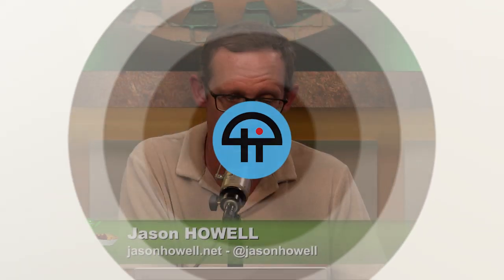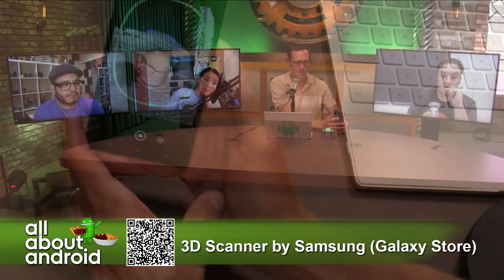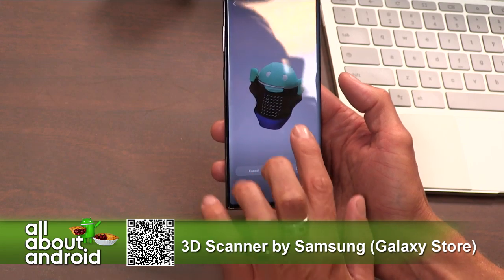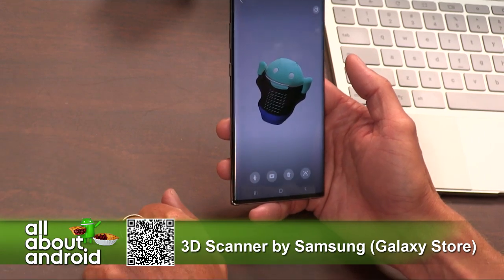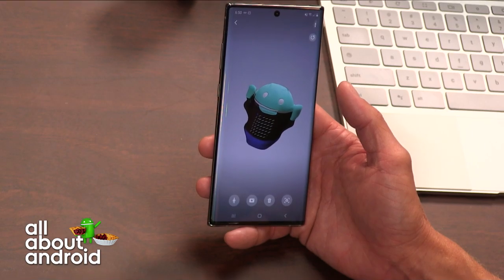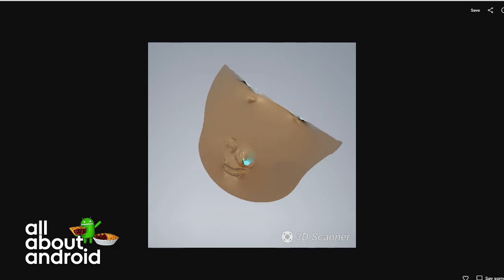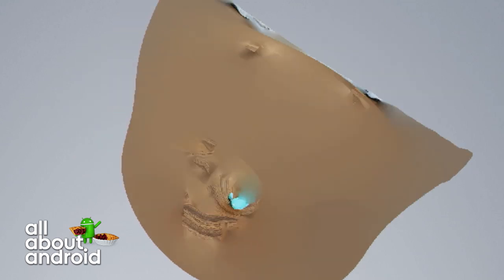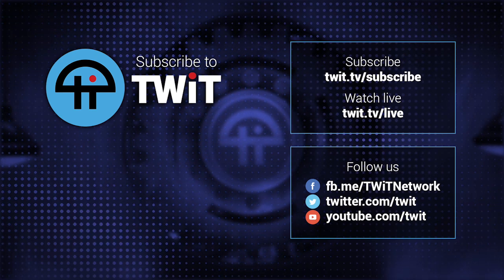3D Scanner by Samsung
On the All About Android podcast, Jason Howell demonstrates how the new 3D Scanner app by Samsung can create a 3D model of a real world object that can be animated and exported for CAD software use cases.